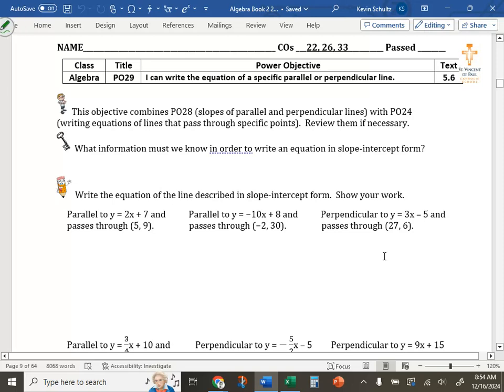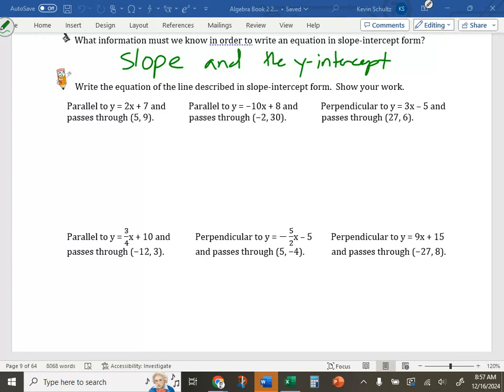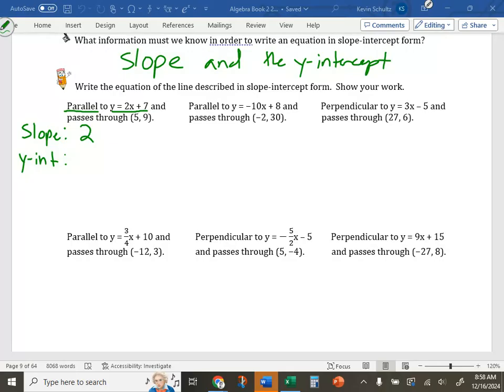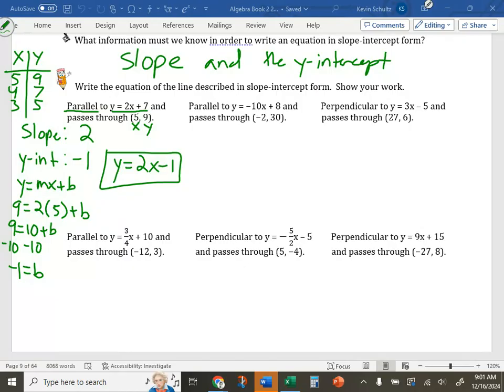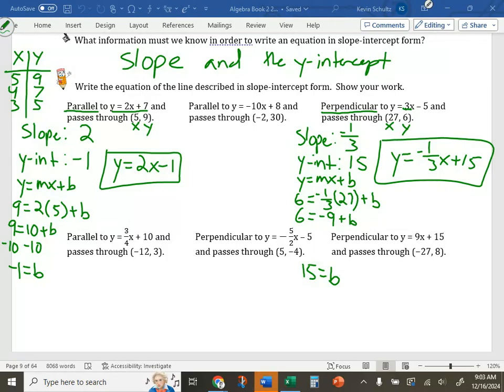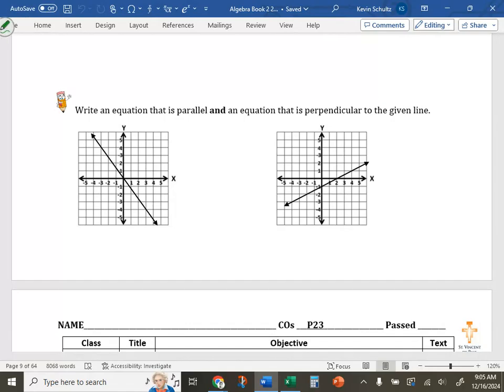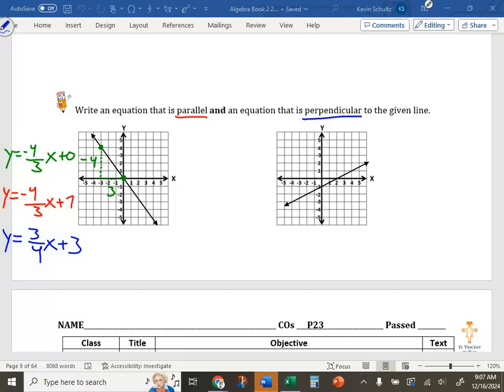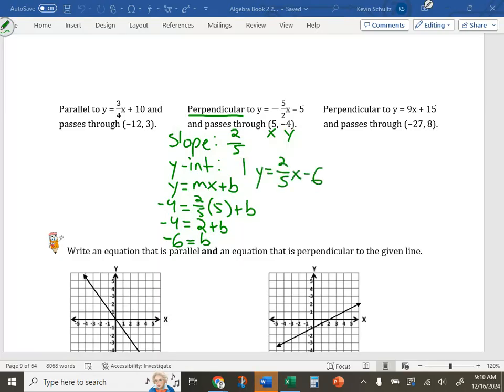Algebra 12/16/24 PO29...Equations of Parallel and Perpendicular Lines